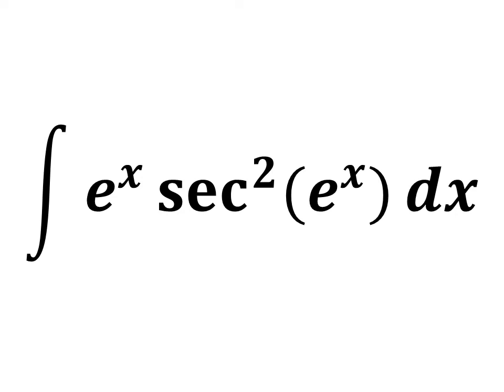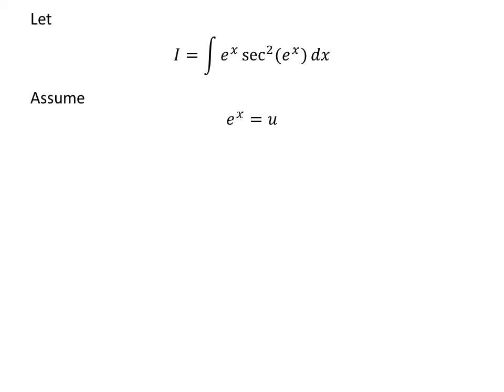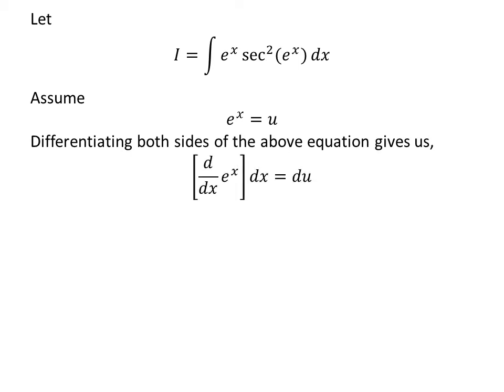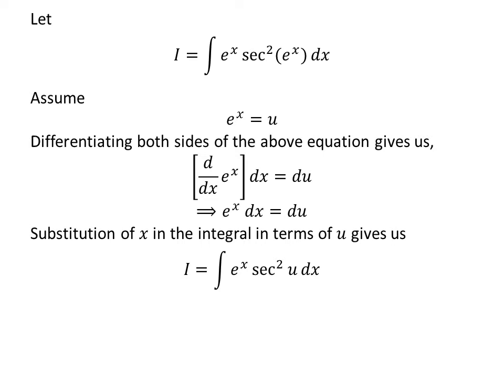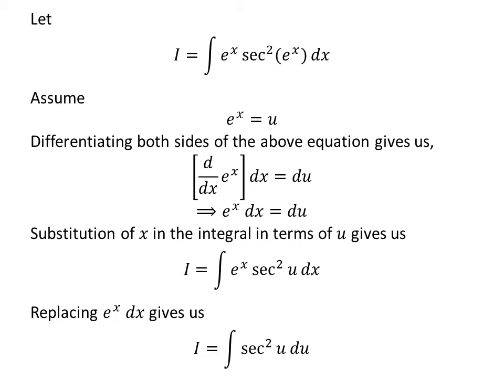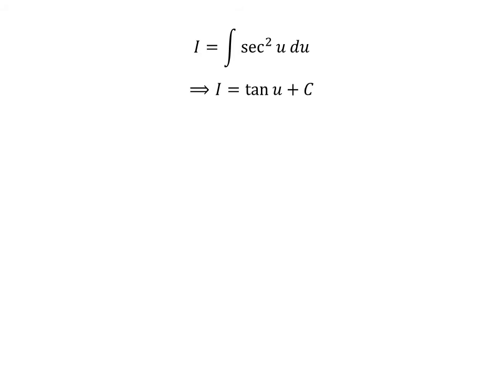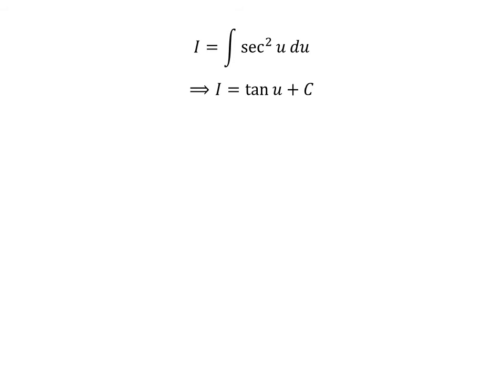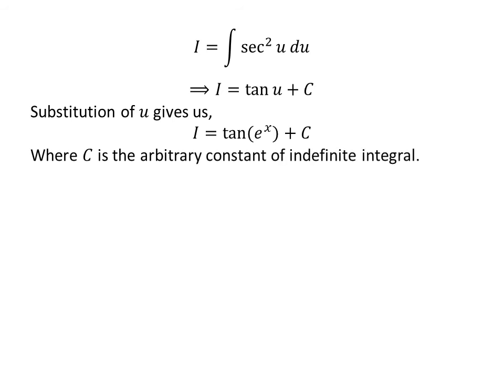Integral of e^x sec^2(e^x)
In this video, we will learn to find the integral of e^x sec^2(e^x). Substitution method has been applied to solve the integral of e^x sec^2(e^x). The integrand can also be written as sec^2(e^x)e^x. The link of the video explaining the derivative of tangent function is given below:

Other topics of this video are:
Integral of sec^2(e^x)e^x
Integral of exp(x) sec^2(exp(x))
Integral of sec^2(exp(x))exp(x)
How to find integral of e^x sec^2(e^x)?
How to find integral of sec^2(e^x)e^x?
How to find integral of exp(x) sec^2(exp(x))?
How to find integral of sec^2(exp(x))exp(x)?
How to evaluate integral of e^x sec^2(e^x)?
How to evaluate integral of sec^2(e^x)e^x?
How to evaluate integral of exp(x) sec^2(exp(x))?
How to evaluate integral of sec^2(exp(x))exp(x)?